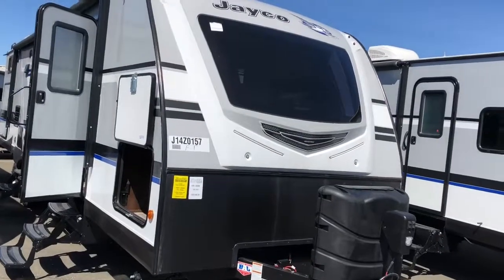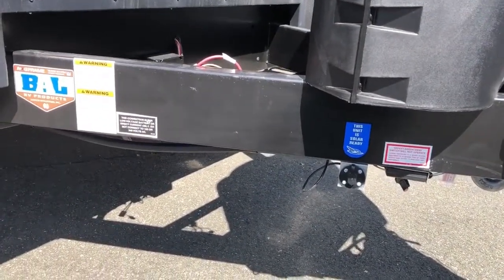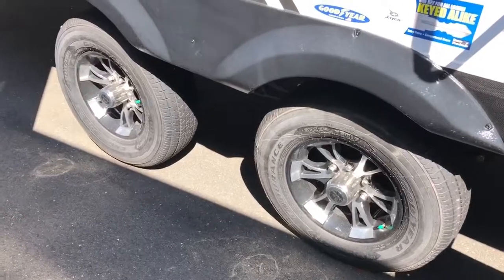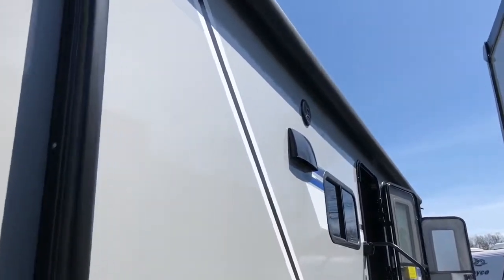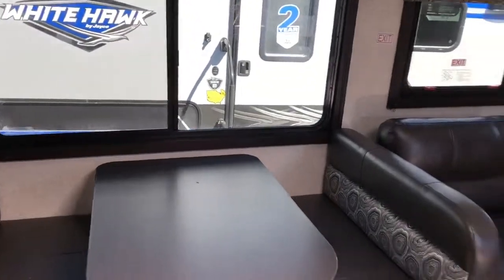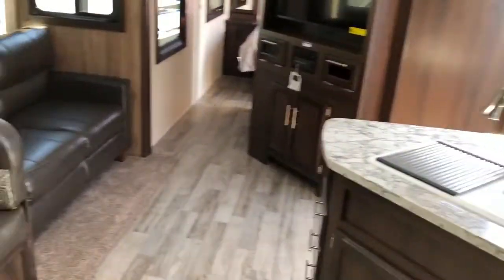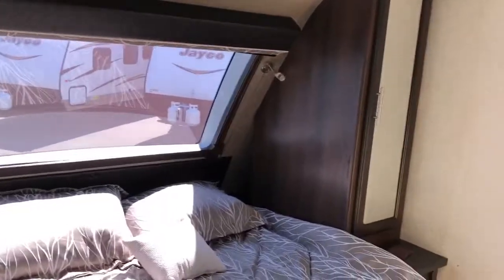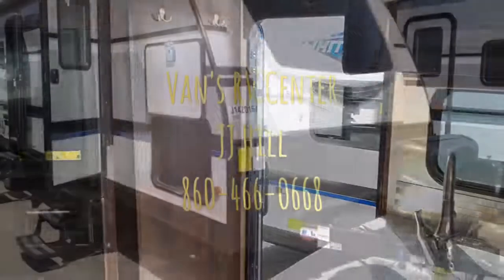2018 Whitehawk 31BH